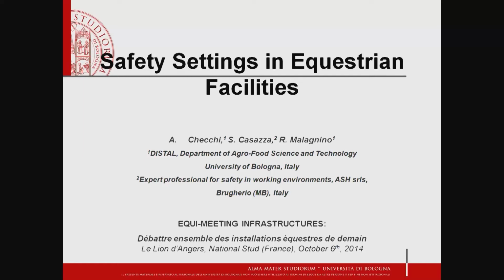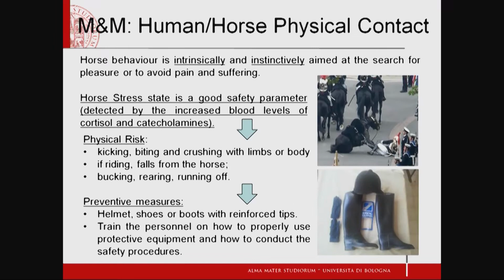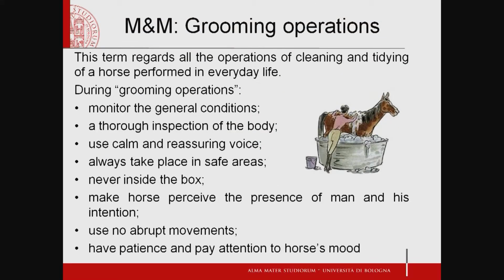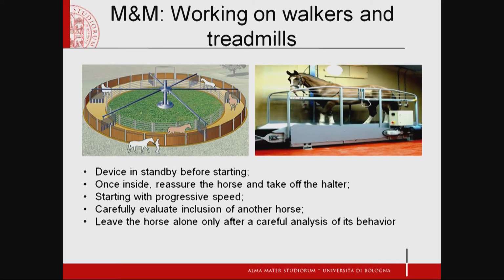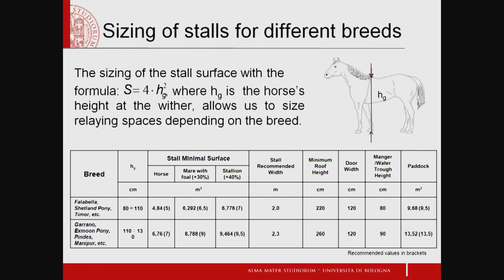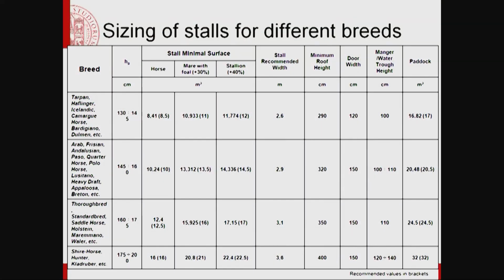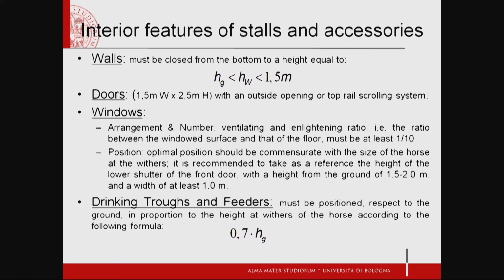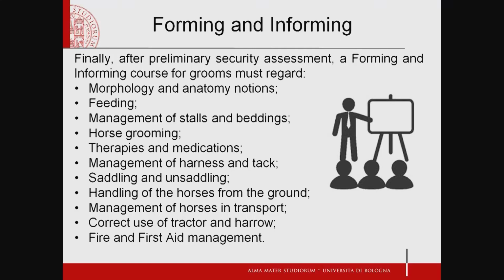A. Checchi - équi-meeting infrastructures VO ANG - Sécurité dans les infrastructures équestres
Safety settings in equestrian facilities / Sécurité dans les infrastructures équestres en Italie - A. Checchi - équi-meeting infrastructures, 6 octobre 2014

Au cours des dernières années, une attention accrue s'est portée sur les risques qui peuvent surgir dans l'environnement équestre. En effet, les activités qui sont menées tous les jours, que ce soit de travail ou de sport de nature, peuvent provoquer des événements traumatiques graves.
Tous ces risques spécifiques peuvent être évités par une formation appropriée et l'information des travailleurs. La probabilité d'accidents peut être réduite également avec l'application d'exigences comportementales appropriées et certains paramètres de qualité et de construction utilisés dans les structures. À l'intérieur des installations équestres, tous les principaux systèmes de sûreté doivent être bien indiqués par une signalisation appropriée

Réalisateur : Agence 1835